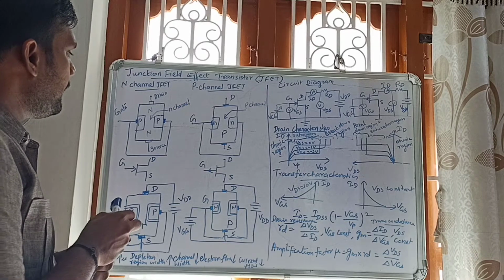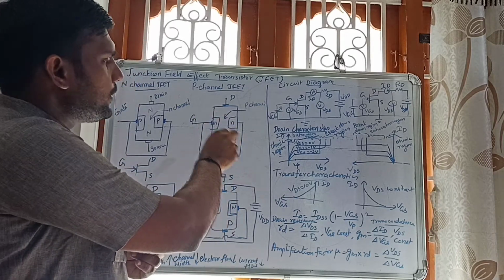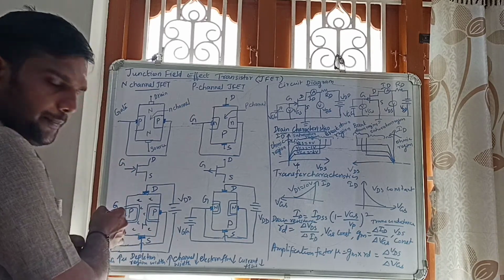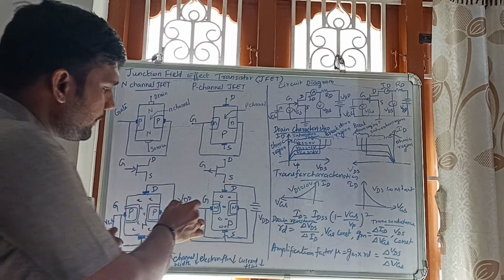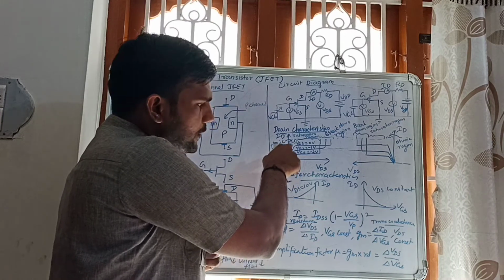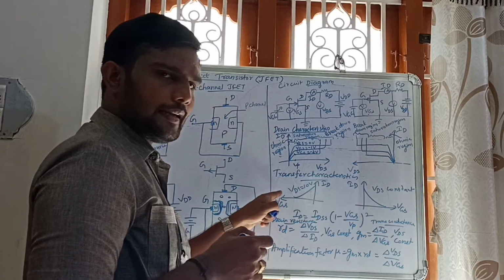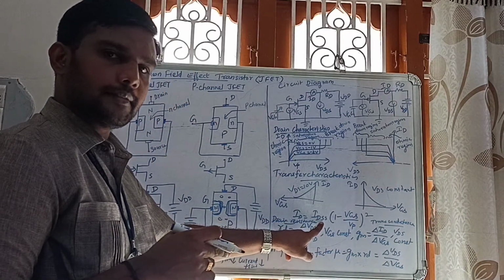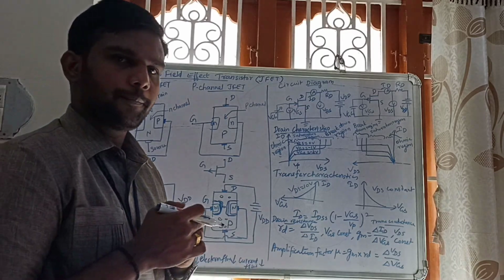Junction Field Effect Transistor